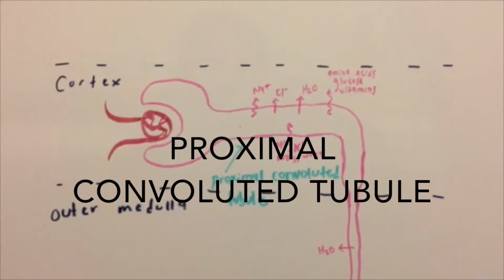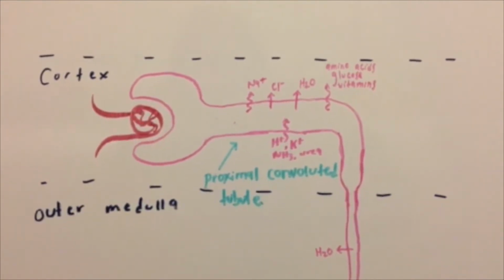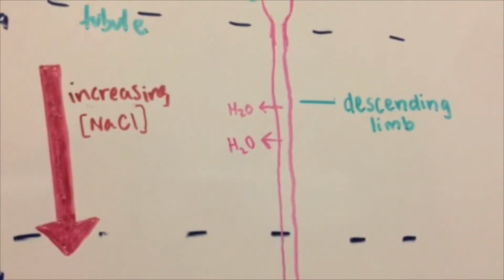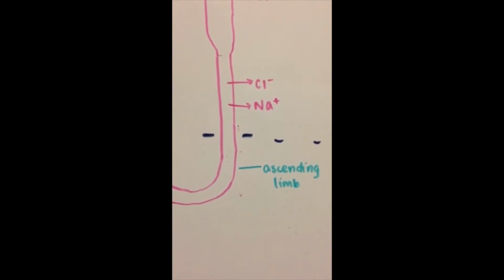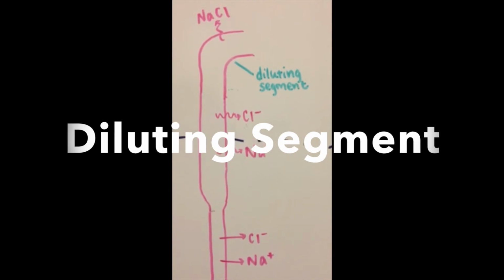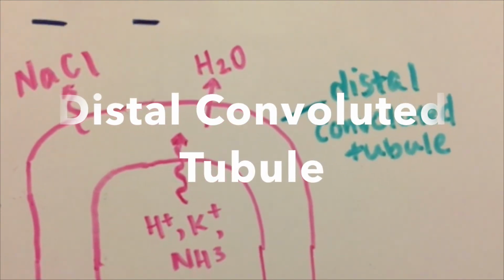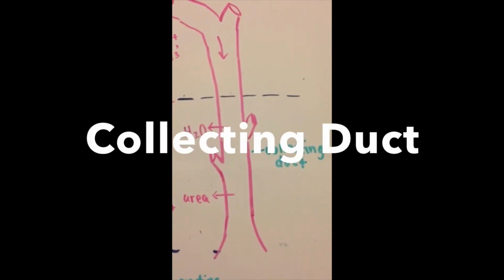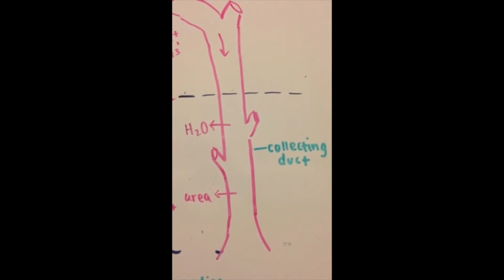ann and lauras phys video